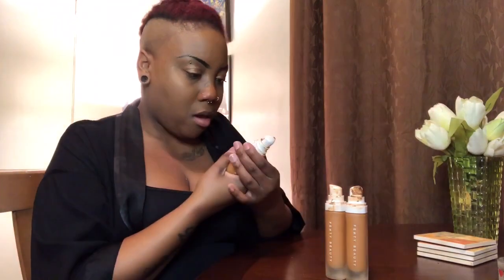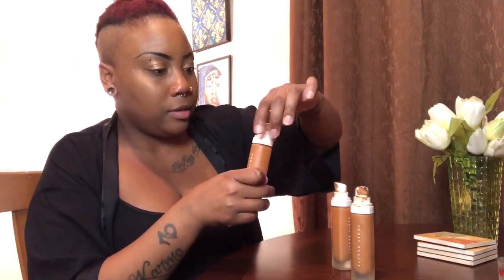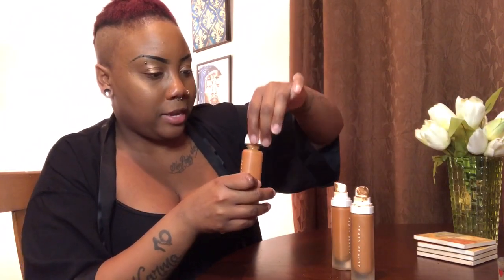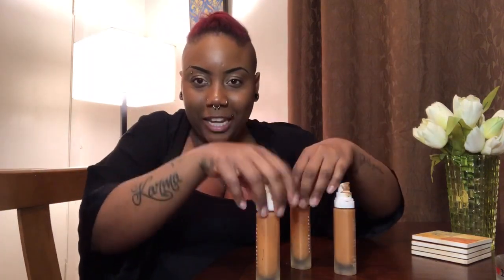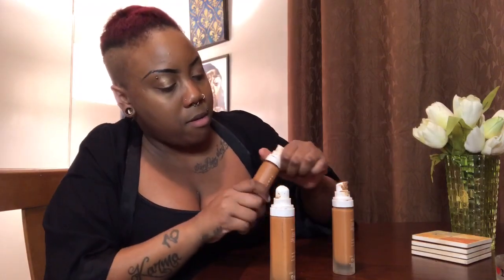HOW TO OPEN A FENTY BEAUTY FOUNDATION BOTTLE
If you we’re not aware that you could open the Fenty Beauty Pro Filt’r soft matte bottle. You sure as hell are wrong, because you can! Let me show you how. Watch until the end for bloopers.

Check me out on all social media platforms.